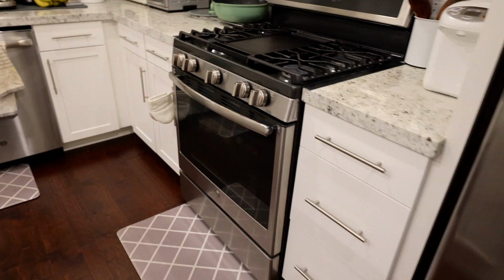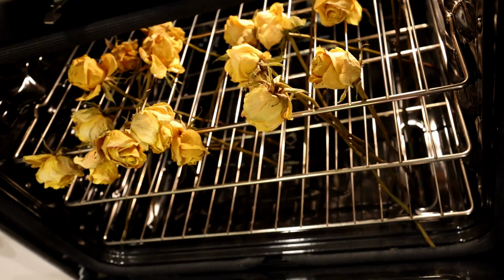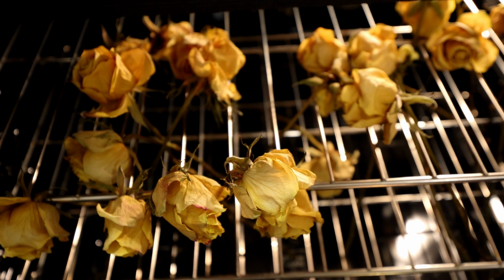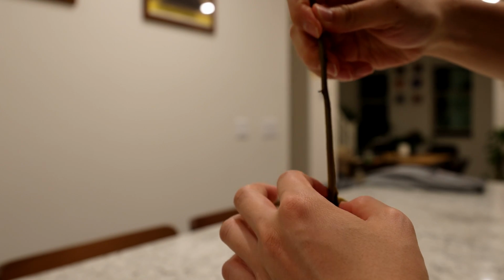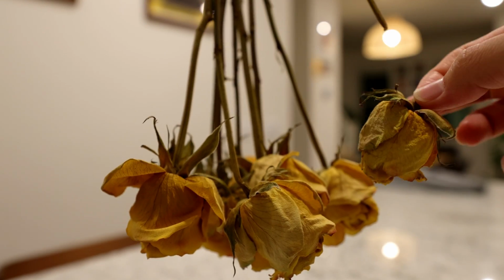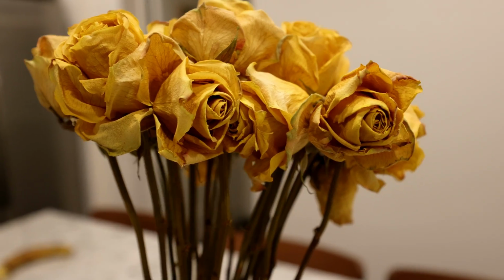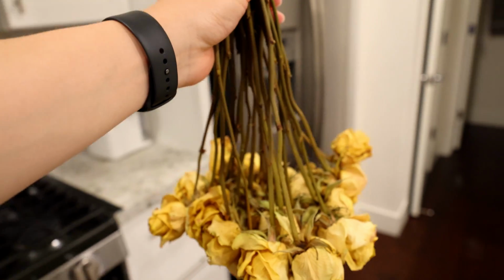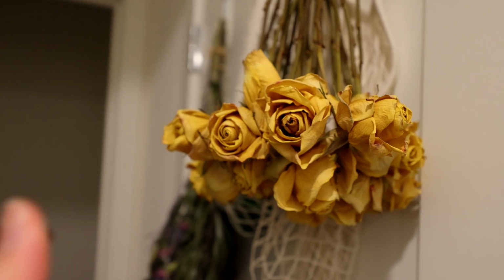How to Make Eternity Flower: Oven Dried Roses Preservation 如何做永生花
Hi There. I learned a new way of drying roses from my friend. It was my first time making it and it turned out to be pretty good. Please feel free to give it a try and let me know if you have any questions. Eng sub is available. For some reason, I forgot I was speaking Chinese while filming the video lol. Enjoy! Hope this can light up your day!
Steps
1. Removes the leaves [0:46]
2. Put the roses upright inside the oven [1:40]
3. Set 212 F and bake the roses for 1 hr to 1 and a half hr [2:50]
4. Hang them upside down and let them cool [5:00]
5. that's it! Feel free to use them to decorate your home.